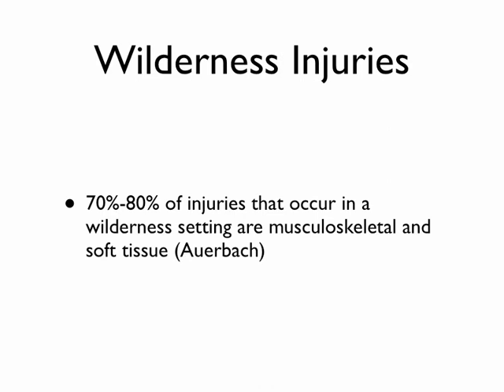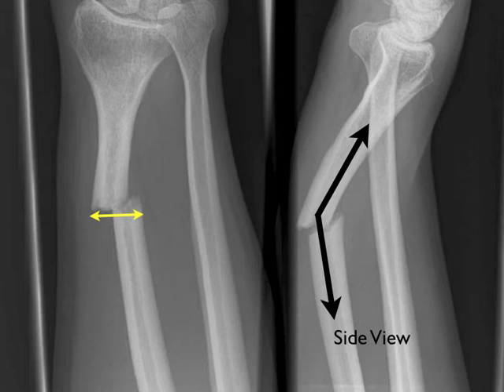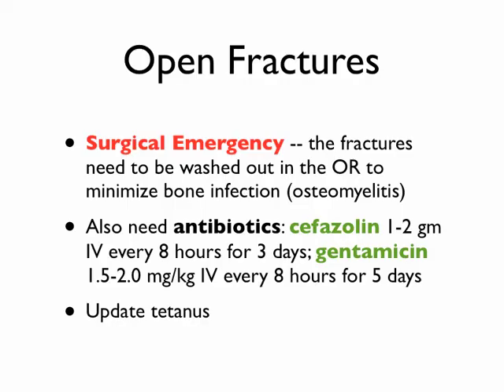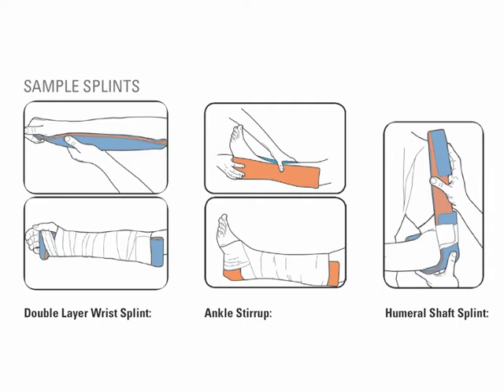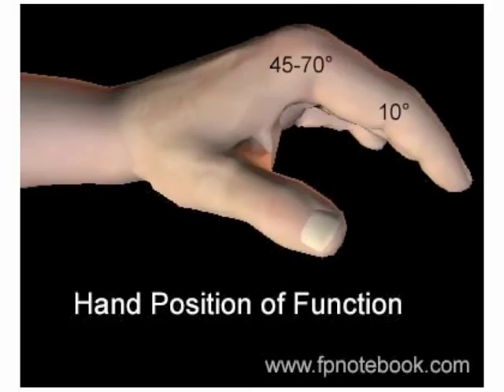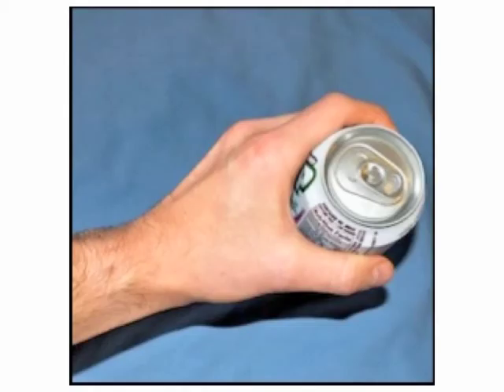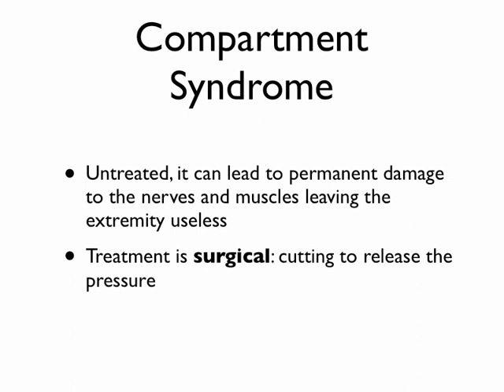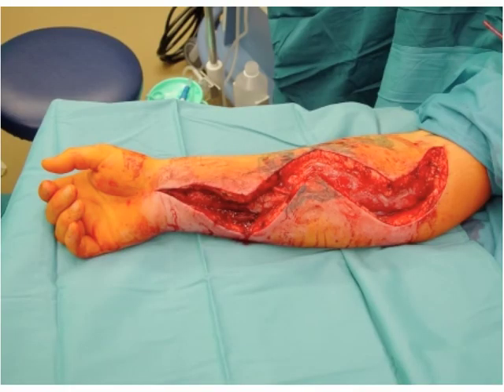SurvivalMedicine #26 -- Basic Extremity Fracture Diagnosis and Care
In this video, I will touch on some basics of diagnosing and caring for fractures of the extremities.